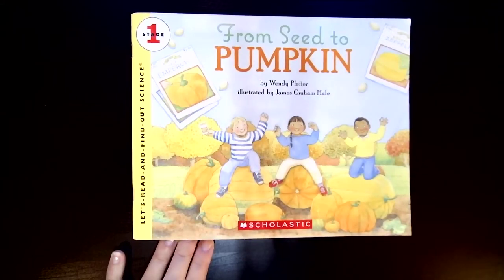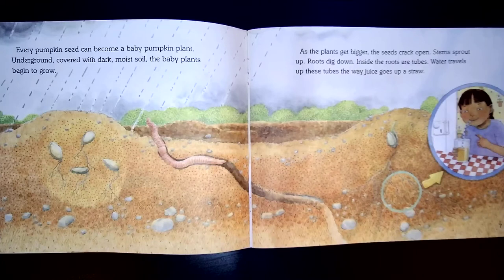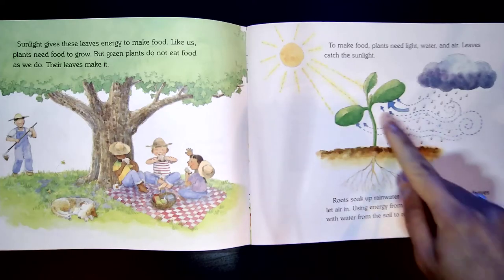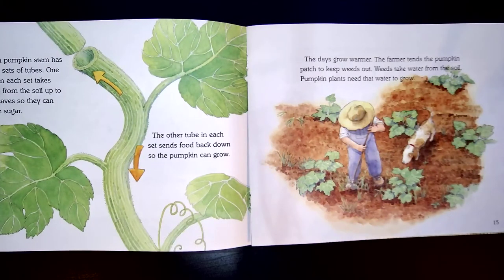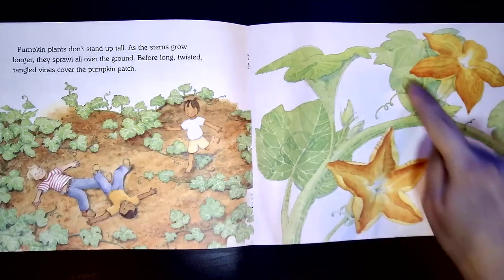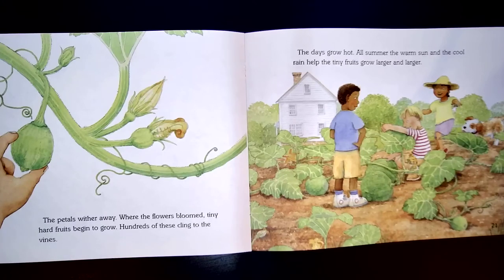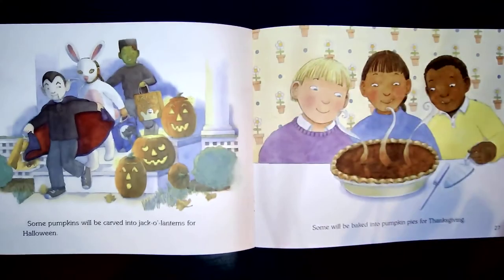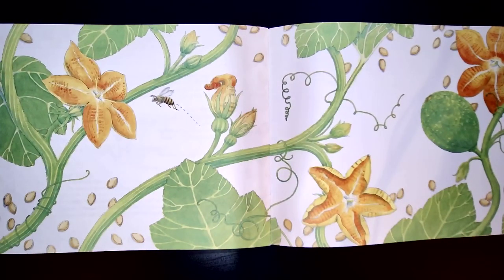From Seed to Pumpkin Science Read- Aloud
A non-fiction look into the growth cycle of a pumpkin. By Wendy Pfeffer and Graham Hale